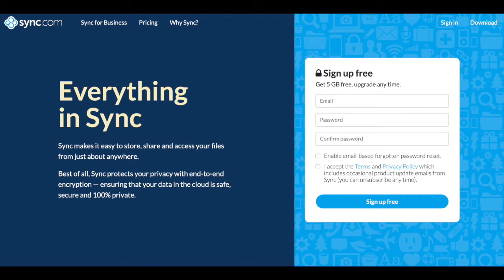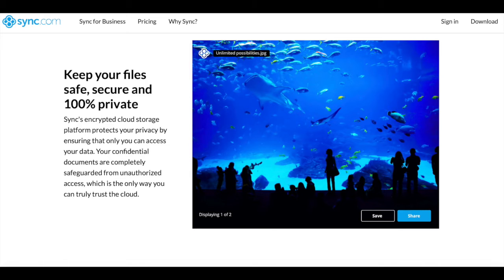Episode 3 - Virtual Mediation - Virtual Family Law Mediation - Wayne Barkauskas, QC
Wayne Barkauskas, QC outlines tips and products for use during Virtual Family Law Mediations.

ACTLA - Survive and Thrive A2J Virtual Reality Lunchbox Webinar Series - Episode 3 - Virtual Meetings - May 7, 2020